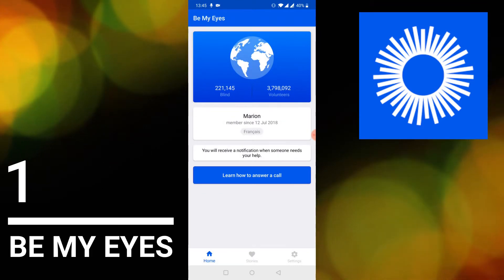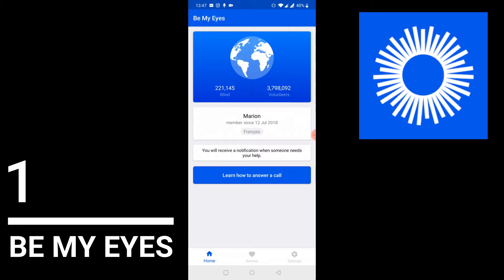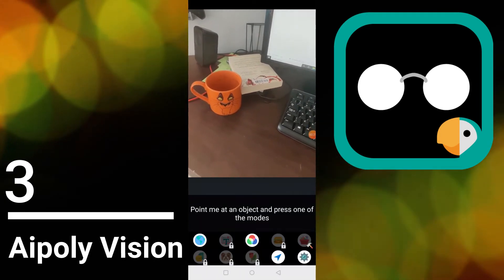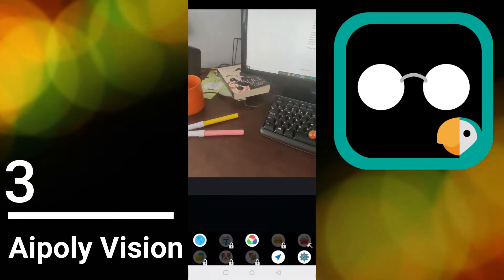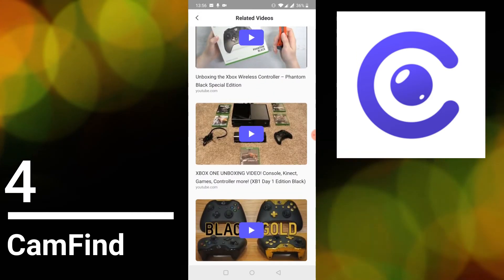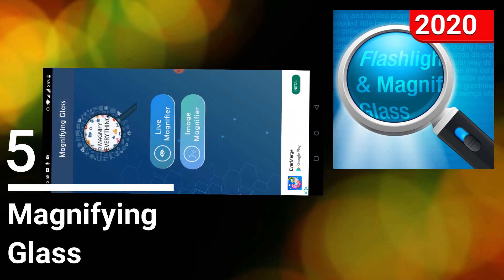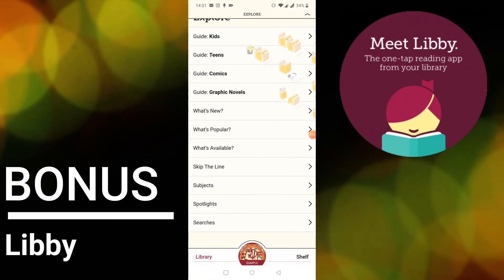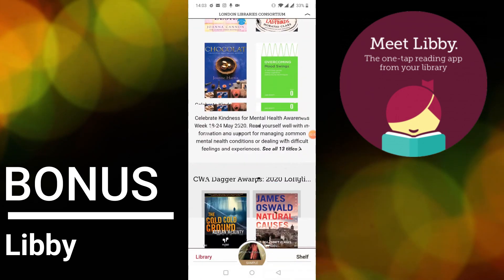Discover 5 apps...to support people with a visual impairement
For HIVIS2020, we decided to focus this week on 5 apps that can help and support people with visual impairment.

 - Be My Eyes
 - Blind Abilities
 - Aipoly Vision
 - CamFind
 - Magnifying Glass with Light